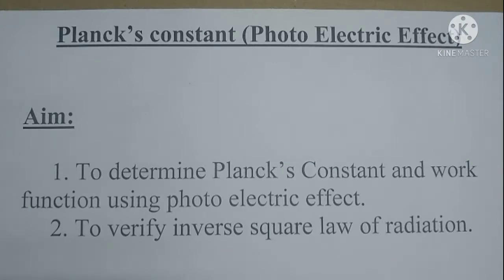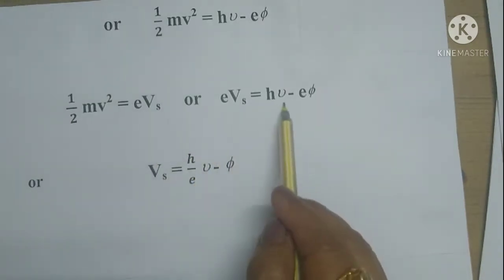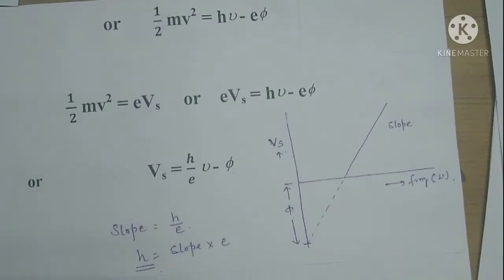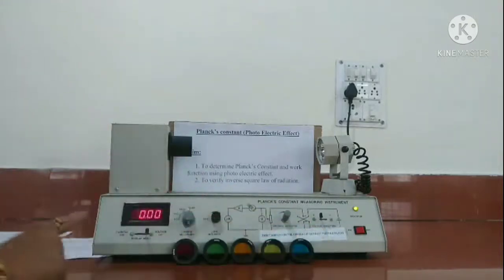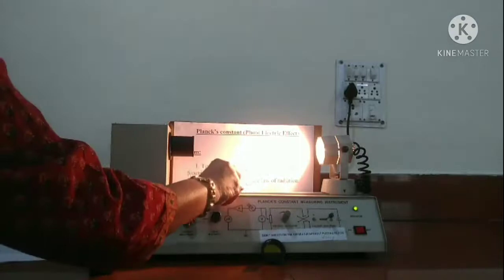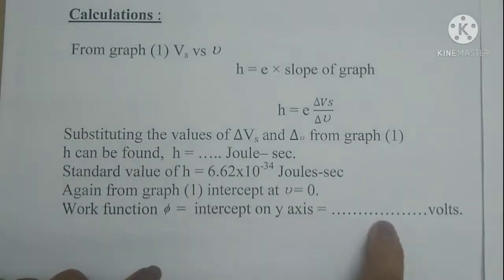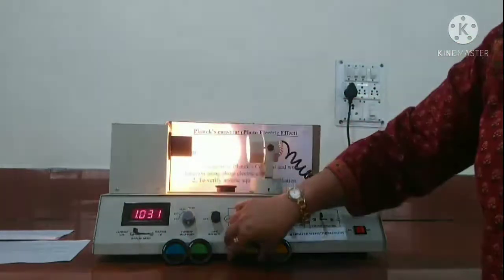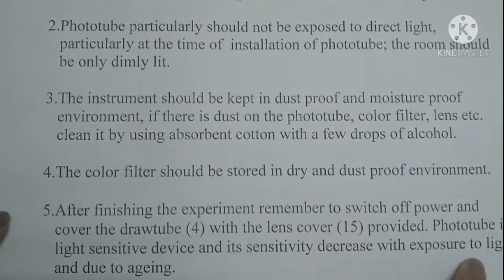To determine Planck's constant using photo electric effect